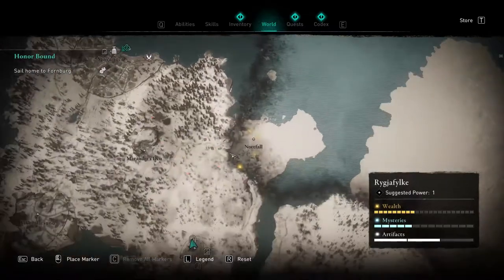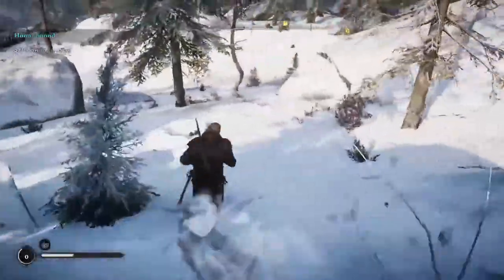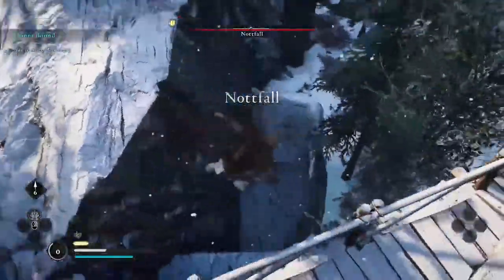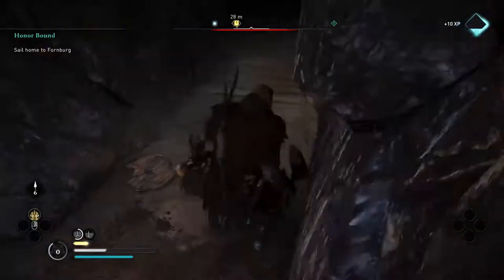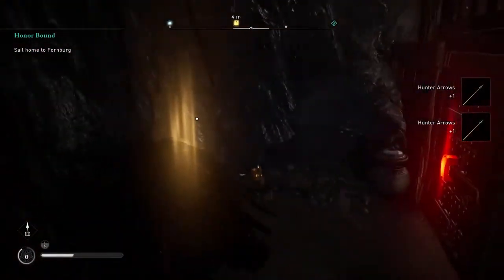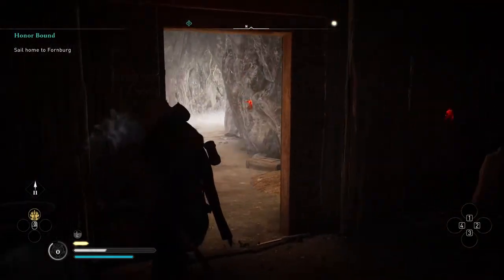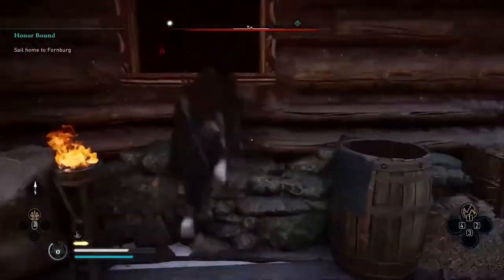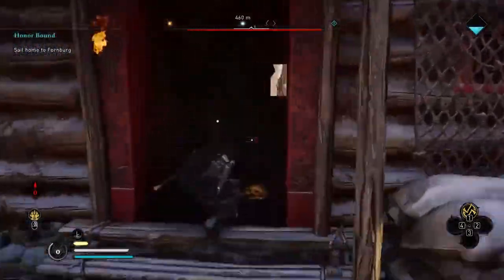All Nottfall Wealth in Assassins Creed Valhalla Rygjafylke Wealth #3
In this video, you will learn in  Assassins Creed Valhalla Rygjafylke Wealth #3 Location.

AC Valhalla is full of puzzles, secrets, and hidden locations. Some of them are needed to unlock abilities other just for some experience and silver. This Assassins Creed Valhalla puzzles usually consists in read some notes and understand what happened in order to understand how to solve the mystery. In this video, we will discuss the AC Valhalla Wealth Locations in a specific area. Collecting in Assassins Creed Valhalla Wealth is the key to obtain ingots, abilities and equipment. But some of the Assassins Creed Valhalla Wealth Locations are hard to explore because they are full of puzzles to solve.

In this particular video, we will explore Assassins Creed Valhalla Rygjafylke territory. In AC Valhalla Rygjafylke we can find 23 Assassins Creed Valhalla Rygjafylke Wealth locations. Some of them are easy to find others require to solve some puzzles. To make it easy to find what you need each AC Valhalla Rygjafylke Wealth video will cover a specific city or location.

For this video, we will explore the Assassins Creed Valhalla Nottfall fort. That is located on the biggest island in the bottom left of the area. AC Valhalla Nottfall city is a big costal fort that is guarded by more than 20 guards. This means that the biggest part of the Assassins Creed Valhalla Nottfall Wealth is hidden in the houses and caves. So let's see the two AC Valhalla Nottfall Wealth you can find here.